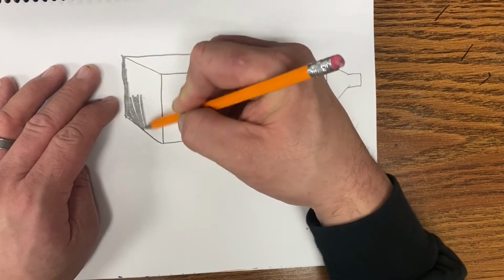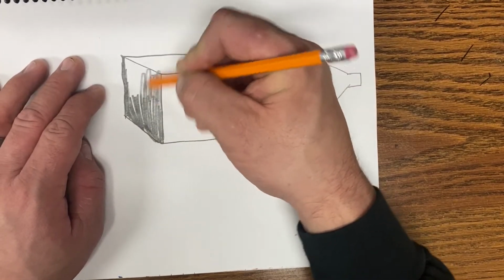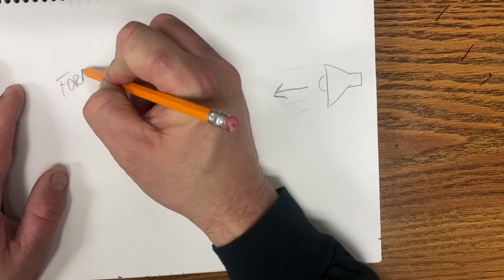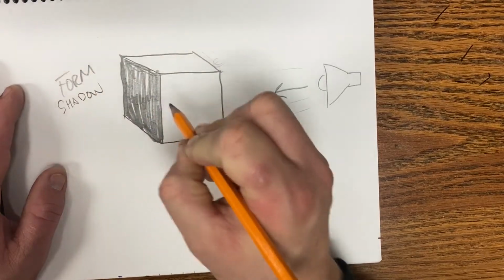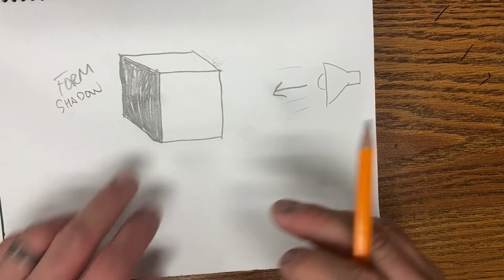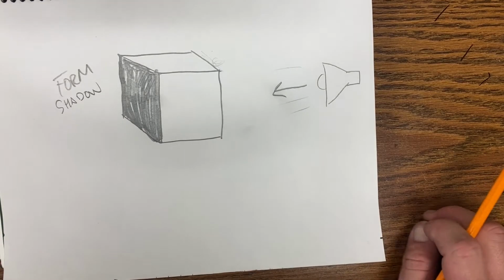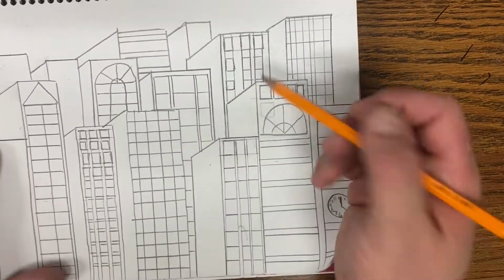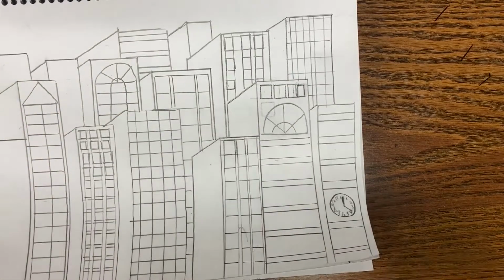The Mr. Rodriguez Show - Episode 4 (Part 2) - 3rd Grade